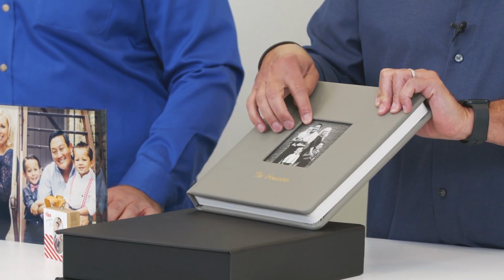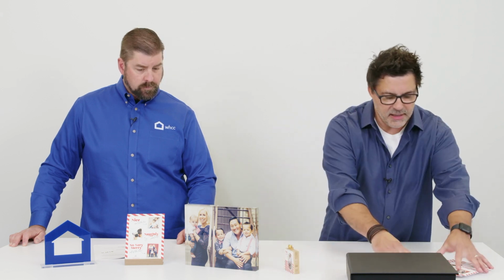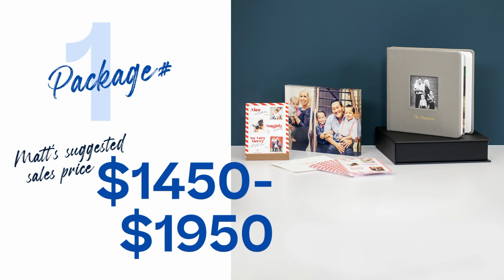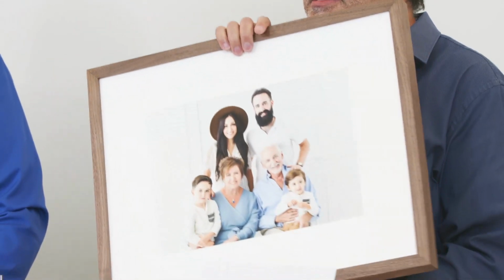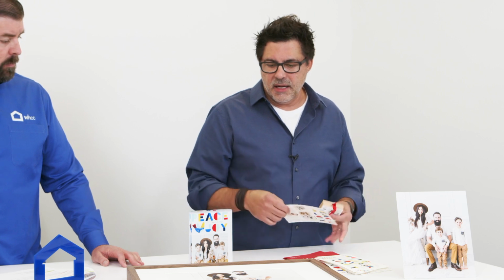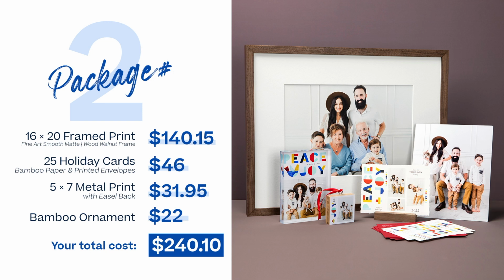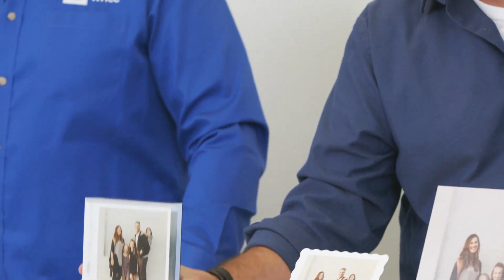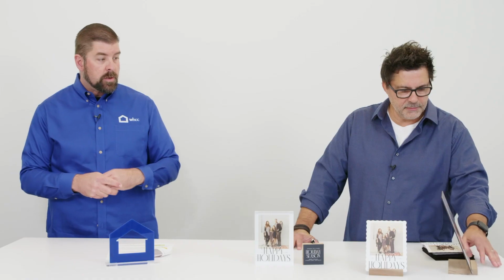Making Money with your Mini Sessions | WHCC Live & On Display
See three incredible product packages for you to sell this fall during your mini sessions. Simplify your product line-up and earn more sales!

*Pricing graphics in the video are based on 2023 data. The pricing below is updated. For the latest pricing information, please visit our individual product pages.